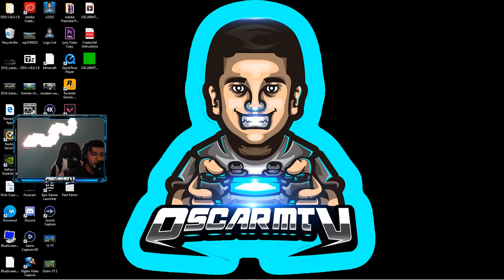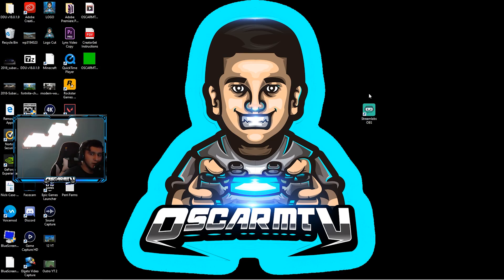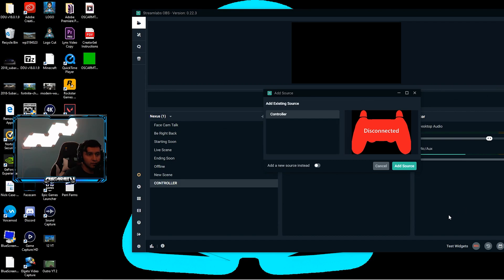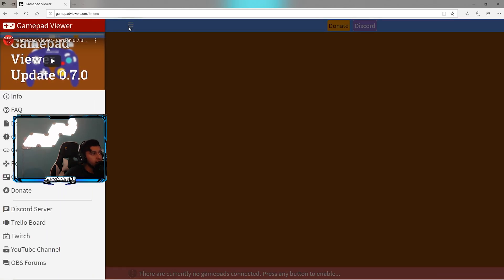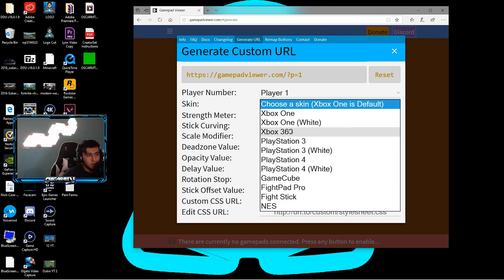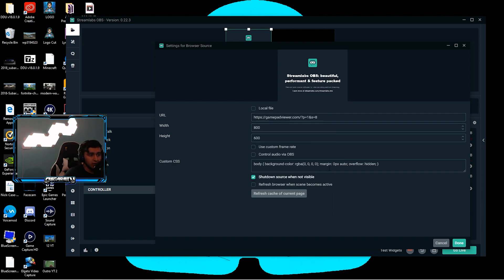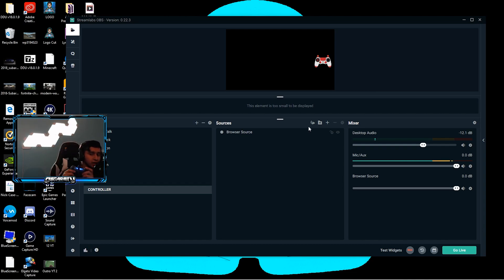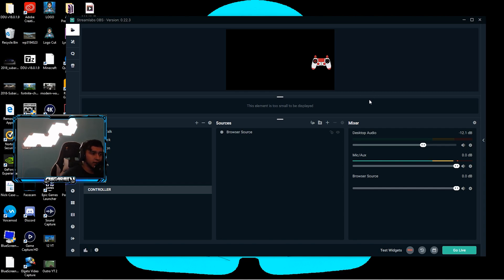How To Show your Controller on Streamlabs OBS (Display Controller on Livestream) PS4, XBOX, PC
Complete Tutorial showing you Step - by - Step how to Display your controller on Streamlabs OBS & OBS Studio (PS4 & XBOX Controller Cam)

Thank you guys for the support. We reached 100k in total views on the channel. The grind don't stop, the crank stays fast, and the coffee stays warm.

My Equipment on my Gaming Set Up:

~Best $90 75HZ monitor (I use) ~

~Best 240hz Monitor (I use) ~

~ Best under $400 Gaming Prebuilt Pc~

~Best $600 Gaming Pc~

~Best $800 Gaming Pc~

~ Best $40 FLAT ethernet cable (200ft)~

~ Best $15 Ethernet Cable (50ft)~

~Best Cheap Gaming Chair~

~My $40 Mic Bluesnowball Ice~

~My FaZe Steelseries Mousepad~

~Anne Pro 2 Mini Keyboard~

~My Mouse Razer Mamba Wired Mouse~

~ My Gaming L-Shaped Gaming Desk~

~My LED Ring Lighting w/ Stand ~

~ My Headset Holder Mount on Desk~

~ Sabrent 4- Port USB adapter ~

~Best Budget Webcam (I Use) ~